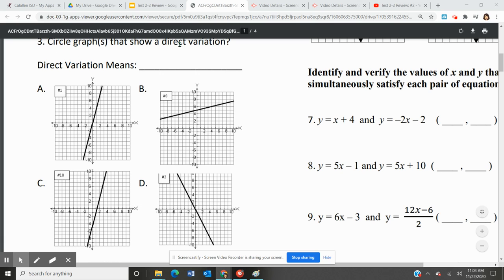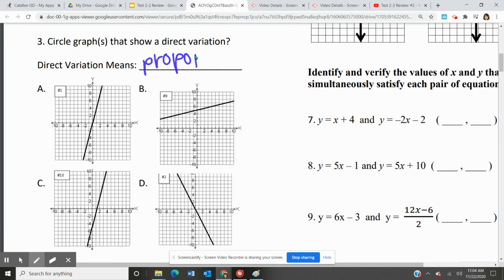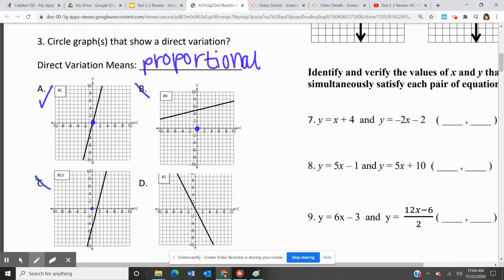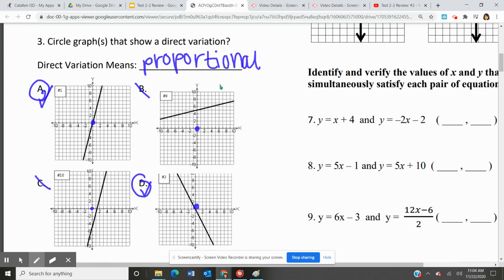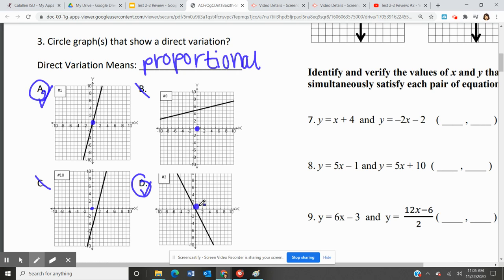Test 2-2 Review: #3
Direct Variation Graphs